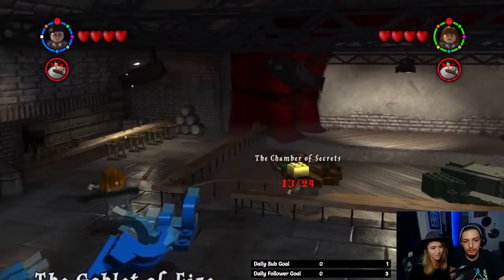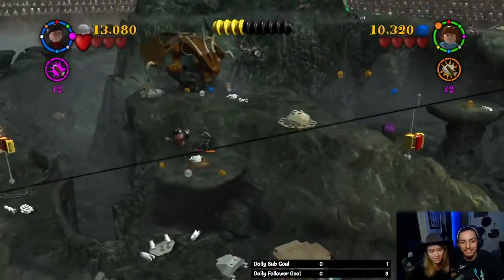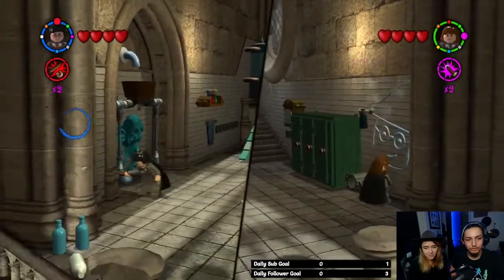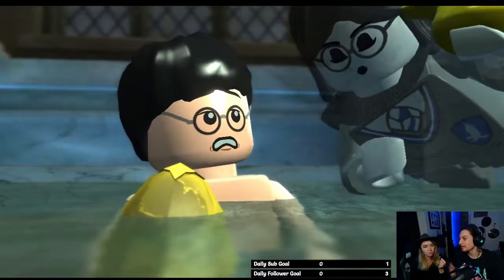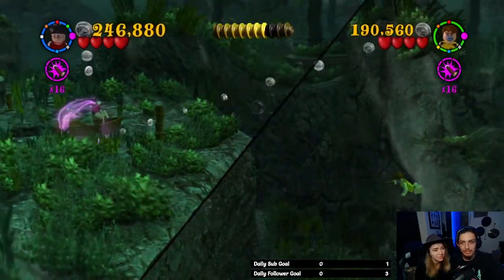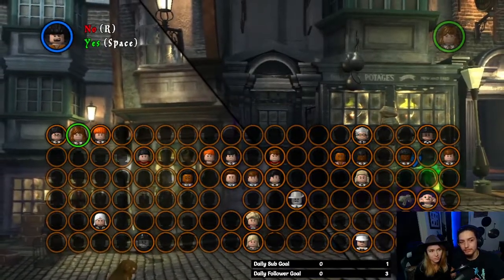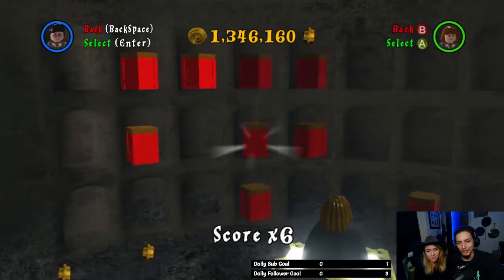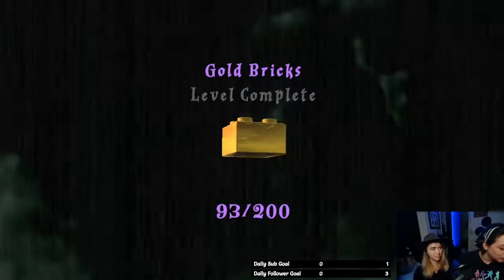Lego Harry Potter: Years 1-4 (Episode 13): The End